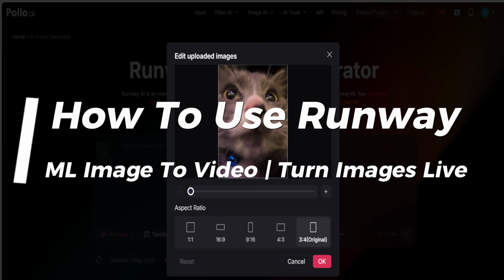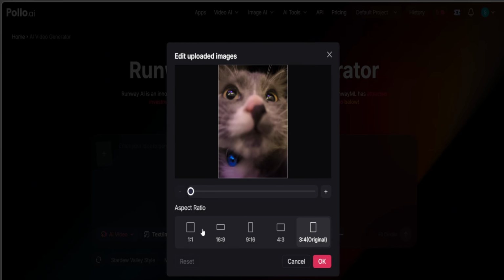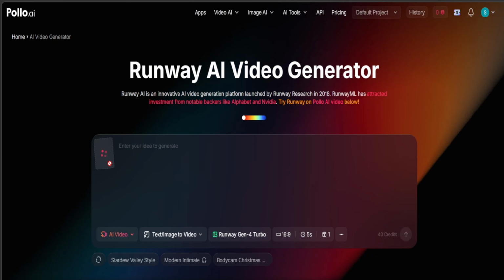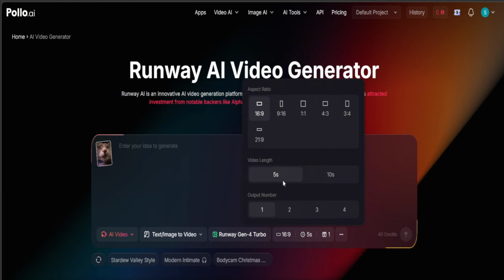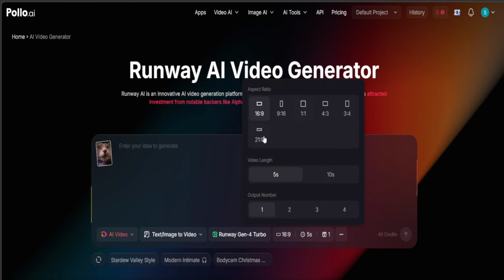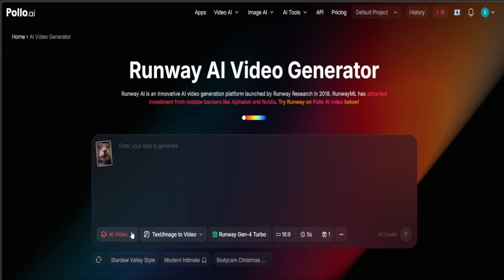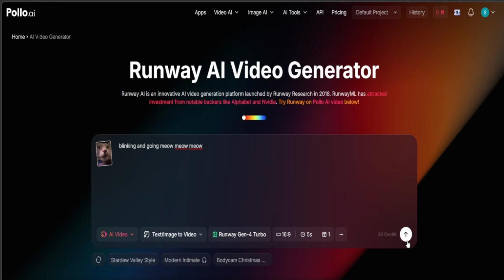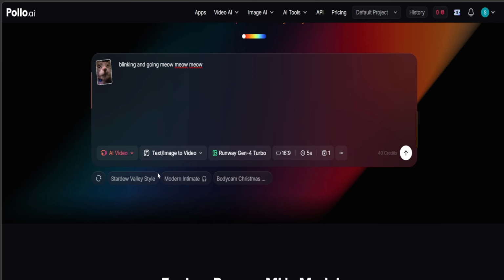How To Use Runway ML Image To Video | Turn Images Live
In this video I show you How To Use Runway ML Image To Video | Turn Images Live.